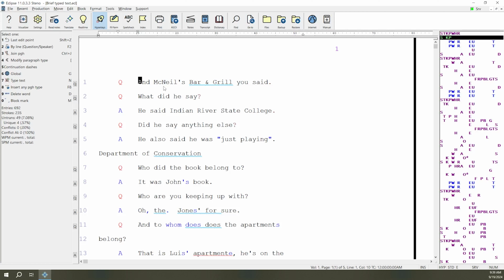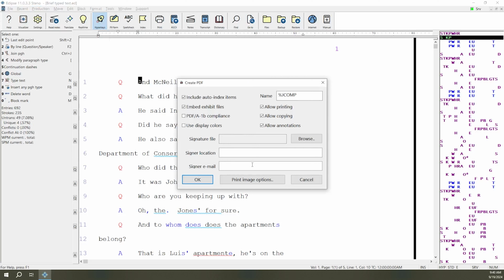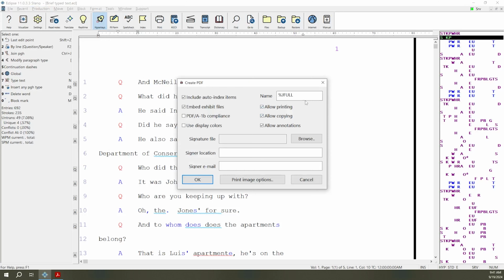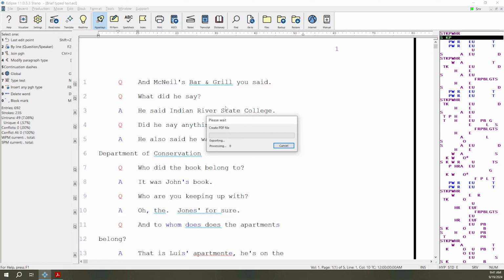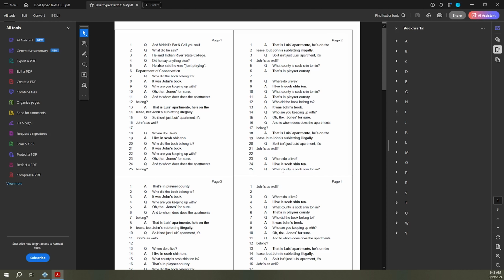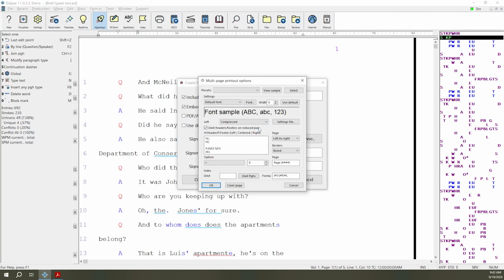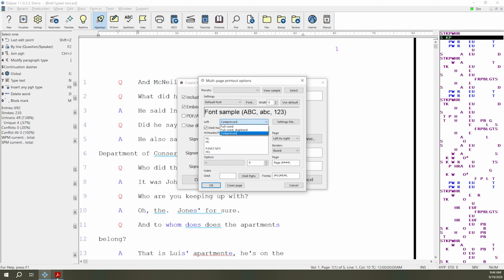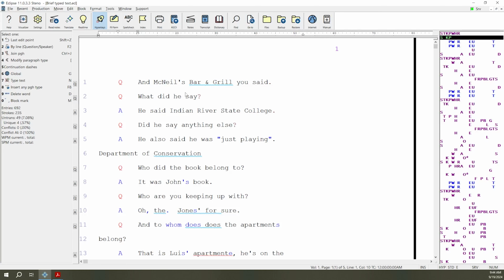Compressed vs. Full Sized Left Margin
Learn how this multipage printing option works and how it might help you. Eclipse by Advantage Software offers countless ways to customize the look of your final product, and this is just another example.